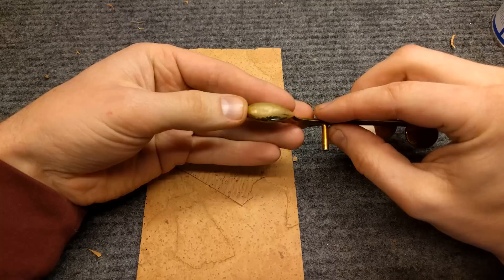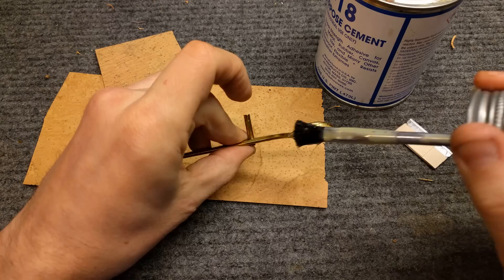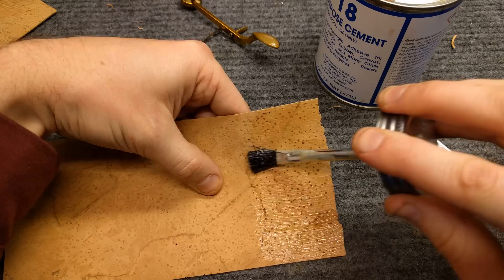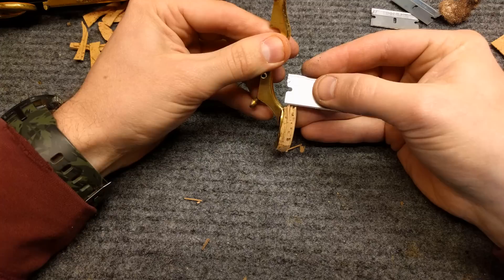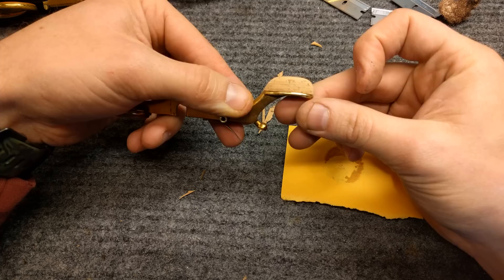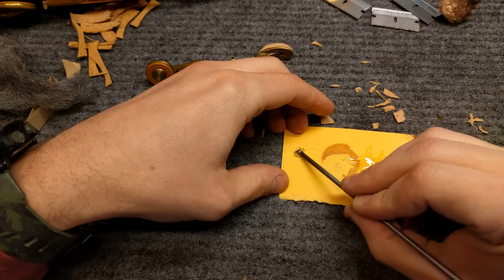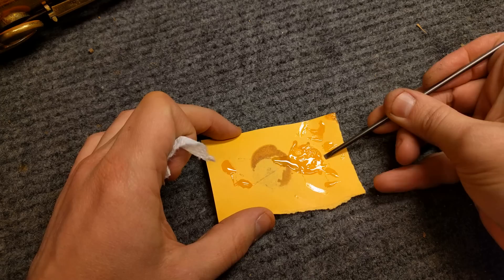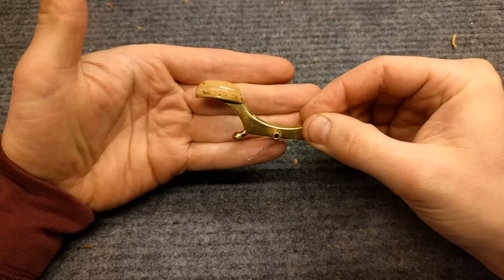Saxophone Repair Topic: Make Key Risers (The Dumb Way?)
Fair warning, this video is sort of a mess.  And this may be a really dumb way of making saxophone key risers.

Saxophone repairman Matt Stohrer of and the Open Source Saxophone Project is back, husky-voiced, and ready to teach you his (dumb? slow?) way of making key risers.